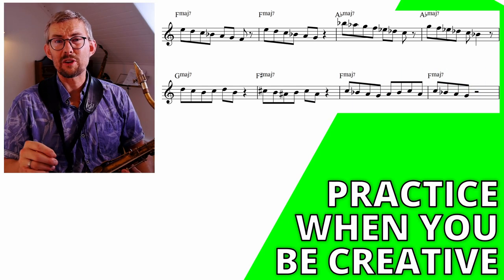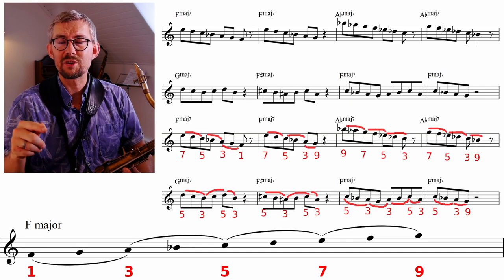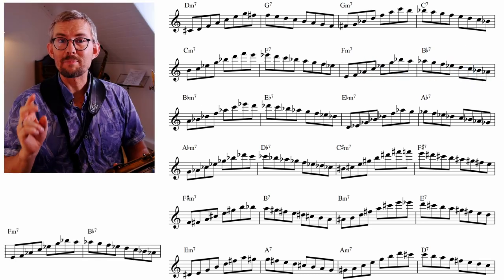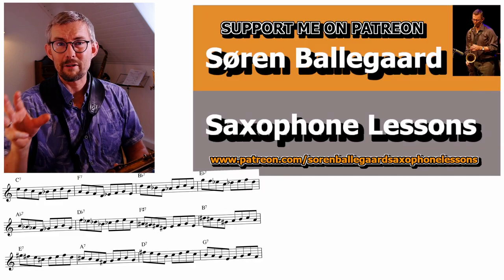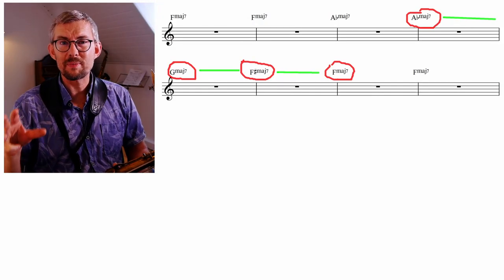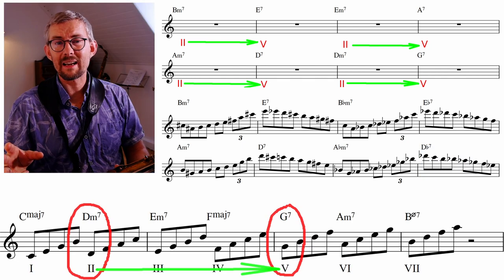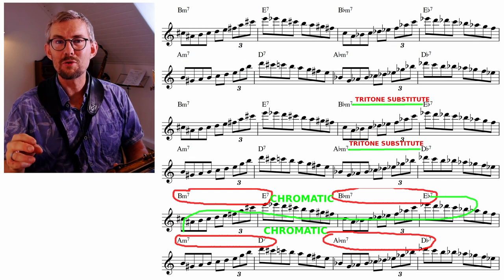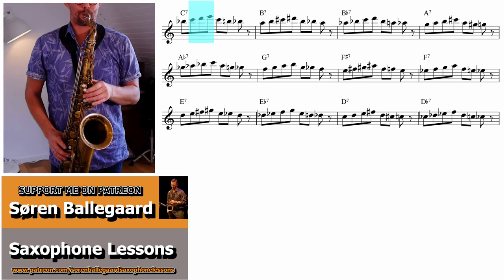The Best Method To Master All Keys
Mastering all 12 keys is like a super power in music.
This will open up your playing, your creativity and your inspiration.
All your playing will immediately get easier, because of the perspective towards the other keys.

LESSON TRANSCRIPTION CONTENT:
50+ pages full exercises and licks
-scale and chord exercises
-Major, dominant and II-V licks
-all exercises and licks are transposed to all 12 keys through the circle of 5th or chromatically up or down

00:00 Learn This - Listening, Technique, Sound, Timing
00:32 Listen and get inspired
01:16 Keep your fingers on your instrument
02:49 Technique must enable your music
04:30 Work on your timing
05:49 Do you like my videos - support me on Patreon